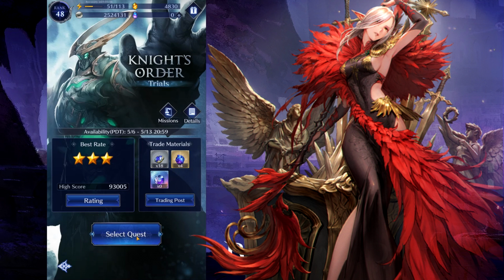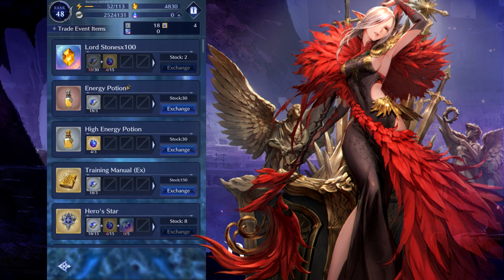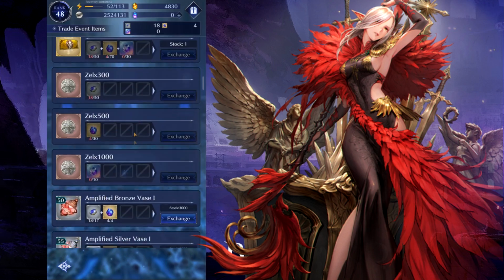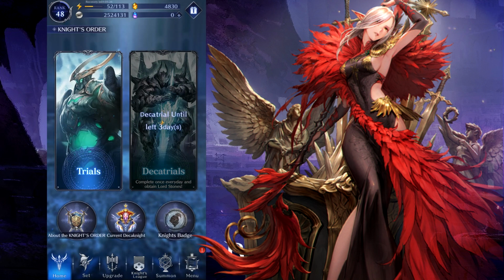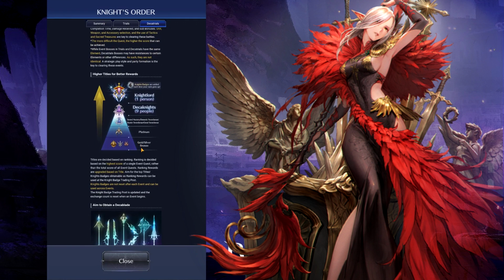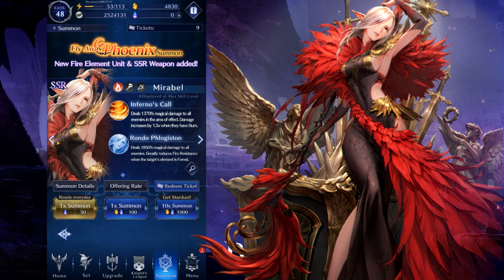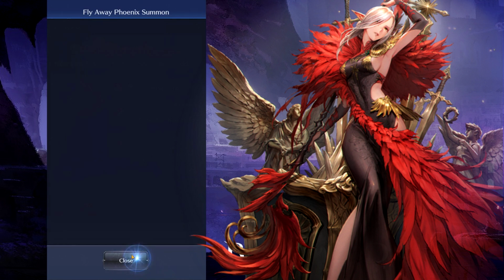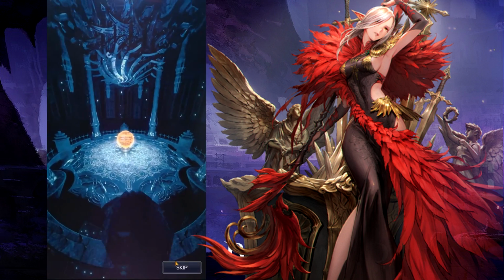Knights Orders Trials + SUMMONS ! : BLADE XLORD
Razor Phone 2 💥LIKES GOAL💥 1 like fif youre still playing !

BLADE XLORD Review

A grand new tale of fantasy begins with a blade-led story of bonds in Blade X Lord.

■ Game Details
- A new RPG directed by Hisatoshi Hayakashi of renowned smartphone RPGs such as FINAL FANTASY BRAVE EXVIUS and LAST CLOUDIA.
- A jaw-dropping amount of story, all told through high resolution 3D cutscenes.
- A new type of 3D, real-time gameplay featuring exhilarating and strategic command-based battles.

■ Staffs
‹Director›
Hisatoshi Hayakashi
Representative Works
- FINAL FANTASY BRAVE EXVIUS
- LAST CLOUDIA

‹Art Director›
Yukio Nakatani
Representative Works
- FINAL FANTASY VII Series
- Chrono Trigger

‹Scenario Director›
Mitsuo Iwao
Representative Works
- STAR OCEAN 4 -THE LAST HOPE-

‹Creative Director›
Shogo Takeda
　Representative Works
- Legend of The Cryptids

■ Minimum Specs
OS: Android 5.0 or above
Memory: Smartphone or tablet with 2 GB or more
*The game may not run on some devices even if they exceed the above.
 blade x lord android blade xlord english blade xlord trailer
 blade xlord android gameplay